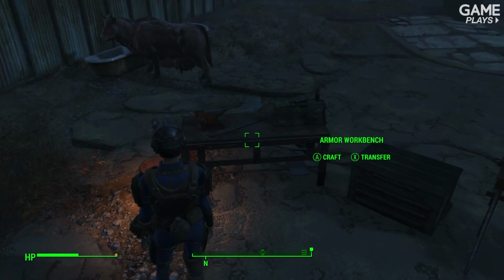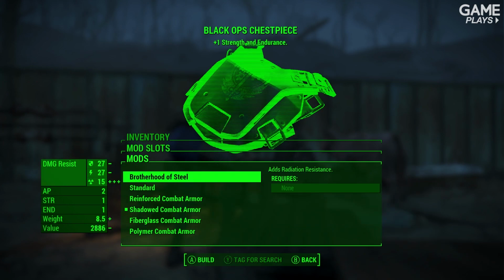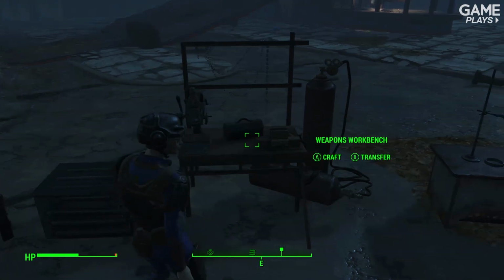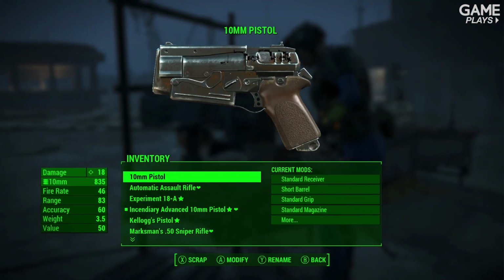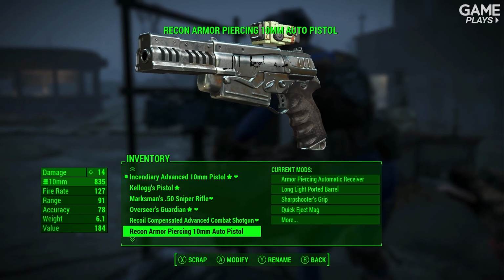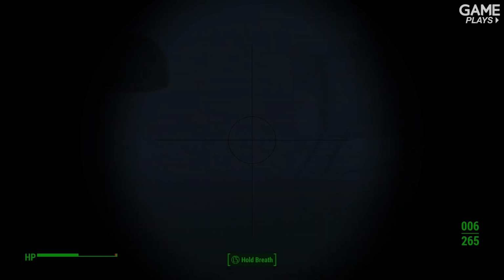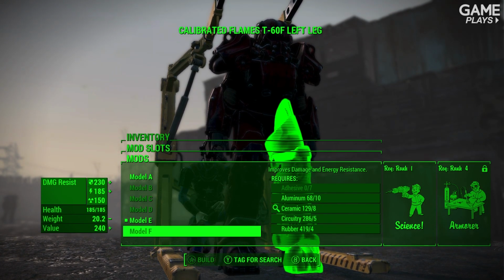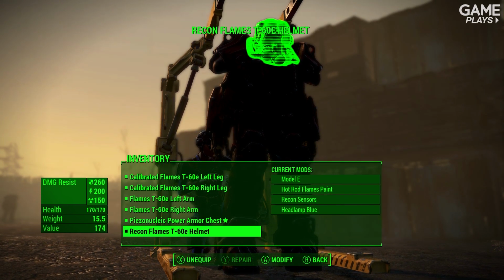Fallout 4: The Seven Wanders of the Wasteland | Episode 3: Weapons & Armour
Carl takes a closer look at the plethora of available weapons and armour, creating an arsenal and suit of armour fit for some wasteland wanders.

Wander through the wasteland yourselves by grabbing a copy of Fallout 4 now